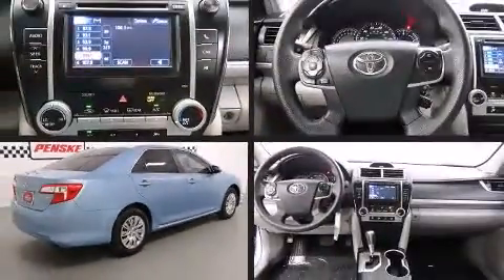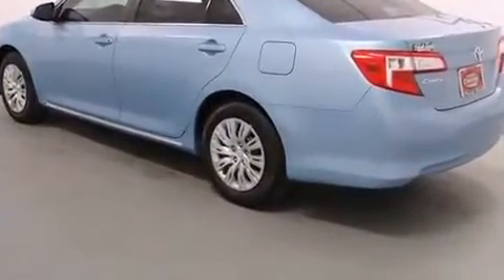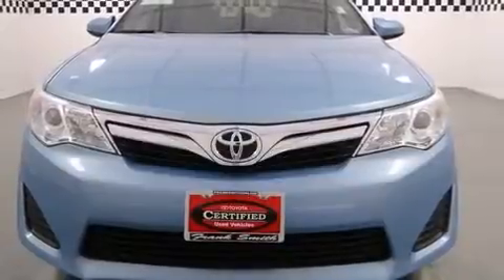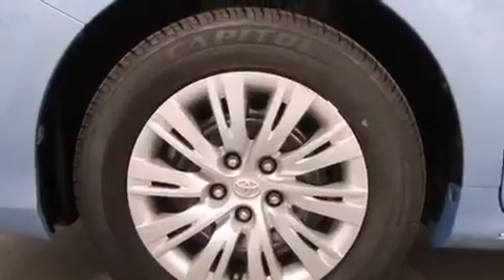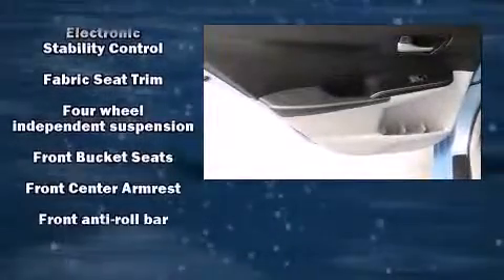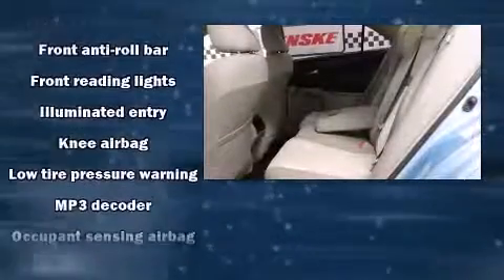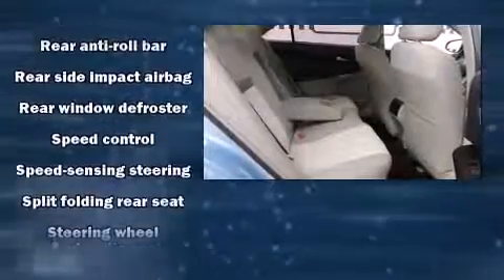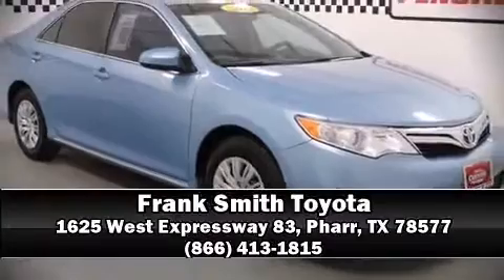2012 Toyota Camry LE in Pharr, TX 78577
Come test drive this 2012 Toyota Camry. This 4 door, 5 passenger sedan still has fewer than 60,000 miles! It features a front-wheel-drive platform, an automatic transmission, and a 2.5 liter 4 cylinder engine. A wealth of standard features means that you no longer have to sacrifice. Such as remote keyless entry, 1-touch window functionality, a tachometer, front bucket seats, fully automatic headlights, power door mirrors, cruise control, and power windows. You and your passengers will enjoy the stereo system, which includes a CD player with MP3 capability, steering wheel mounted audio controls, and 6 speakers, enhancing the audio experience throughout the interior. Toyota ensures the safety and security of its passengers with equipment such as: dual front impact airbags, front and rear SIDE impact airbags, traction control, brake assist, ignition disabling, and 4 wheel disc brakes with ABS. This car was designed with safety in mind, allowing you to drive with even greater assurance. This vehicle has achieved Certified Pre-Owned status, by passing Toyota's comprehensive certification process. We have a skilled and knowledgeable sales staff with many years of experience satisfying our customers needs. They'll work with you to find the right vehicle at a price you can afford. Stop by our dealership or give us a call for more information.